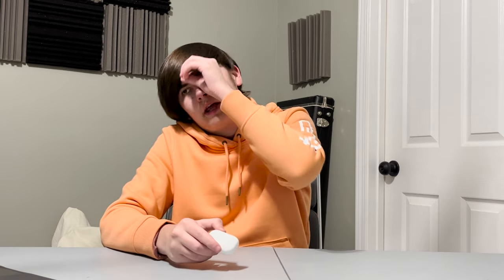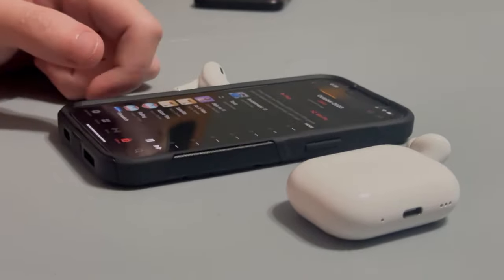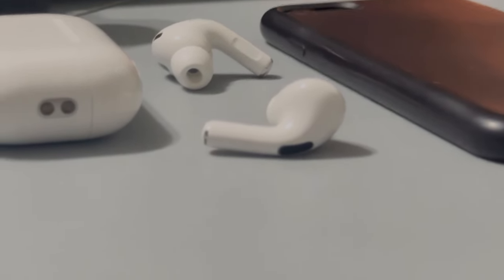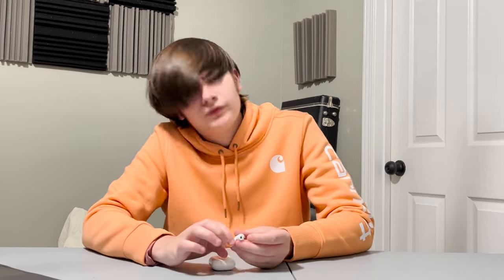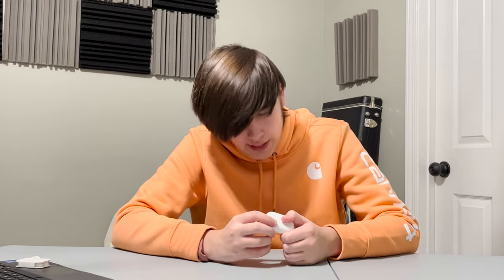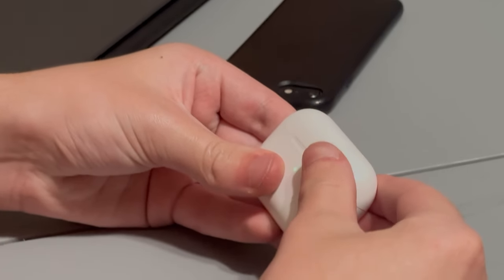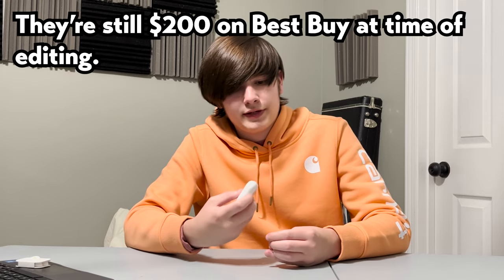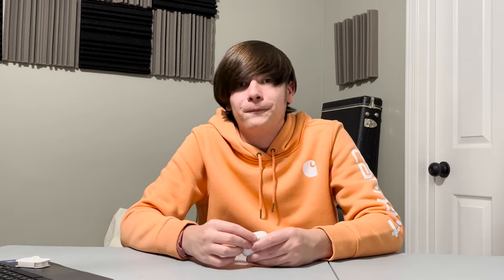Old Dog, New Tricks - Airpods Pro 2 USB-C Review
We got ahold of the new AirPods Pros with a USB-C port! Is it good or bad? Let's find out!

Cast:
Camera Operator: @GoStormPlays
Talent: @thesavagenarwhal
Editor: @GoStormPlays

Did you know I had another channel? Well I do, and in that one I make awesome gaming content. The channel is called @GoStormPlays. Check it out Today!